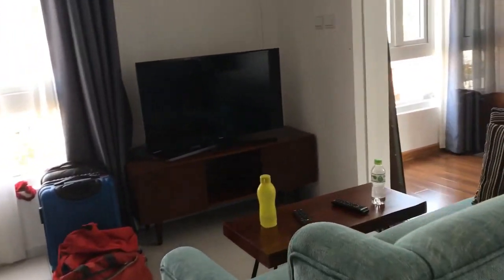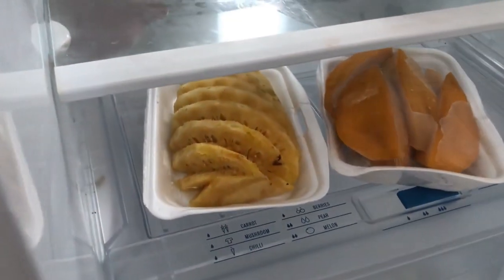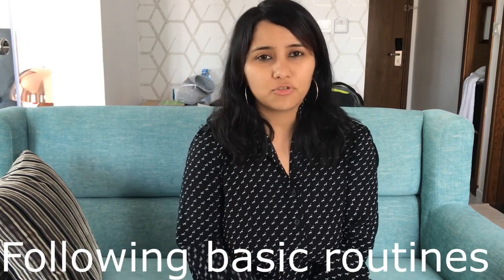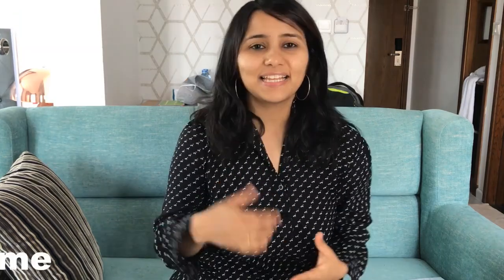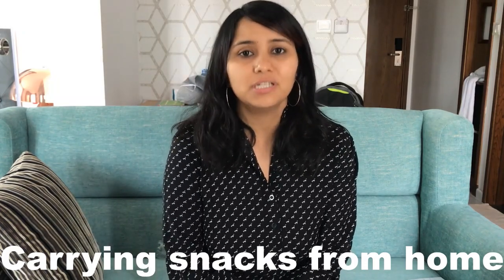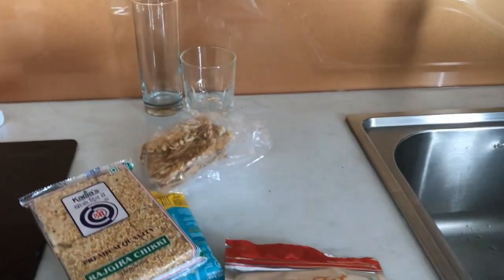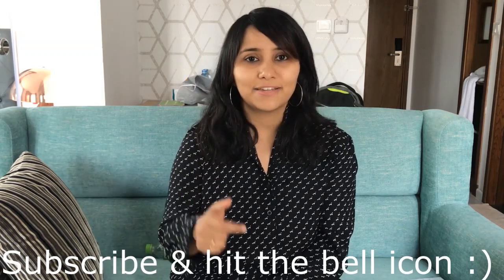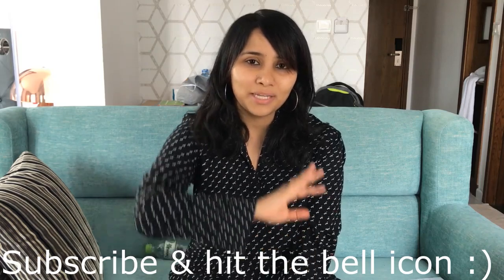5 hacks for healthy travel in 2019 (Things I do when I travel out of India) | Shachi Mall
Wassup guys!
I am back with a brand new video.

This is a video where I share my travel hacks for a healthy travel. If you are someone who loves travelling but at the same time you want to take care of your health, this video is for YOU.

In this video I show you how I prepare for my travel especially when I travel out of India. Travel and holidays out of India require little more of planning and preparation, but they are totally worth spending your time on!

These tips will help you take care of your health as well as health of your family.

Here are the tips I talk about:

1:36 Booking the right type of accomodation
3:57 Easy and healthy breakfast ideas
5:03 How to maintain your health rituals
6:04 How to make sure you drink more water
7:42 Snack ideas, what to carry from home